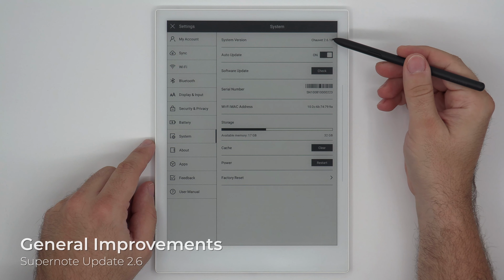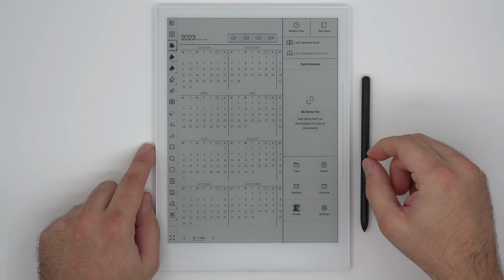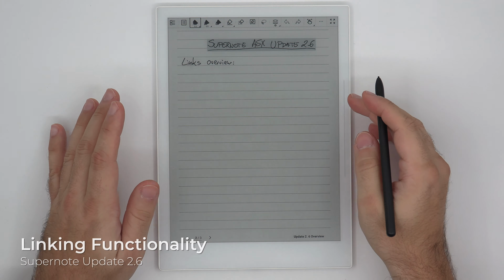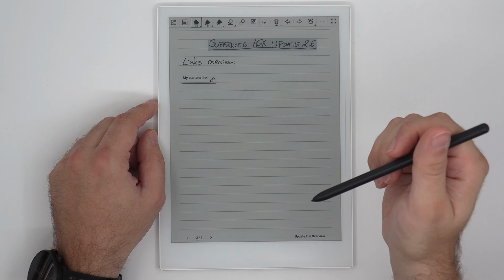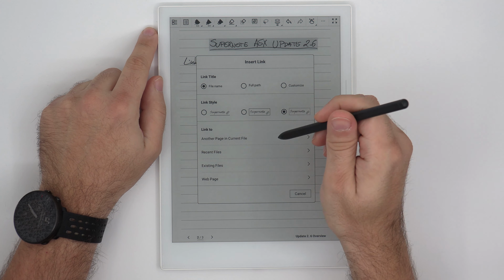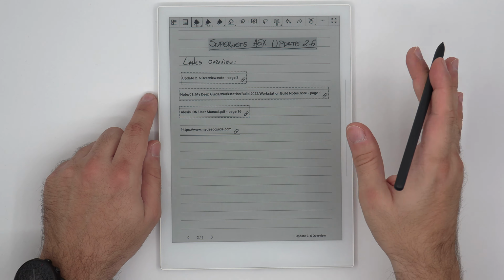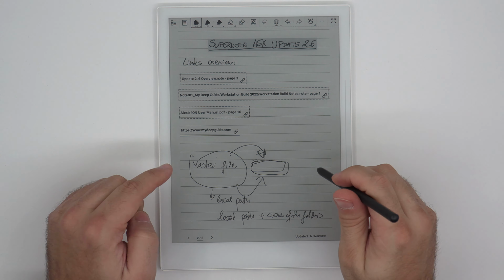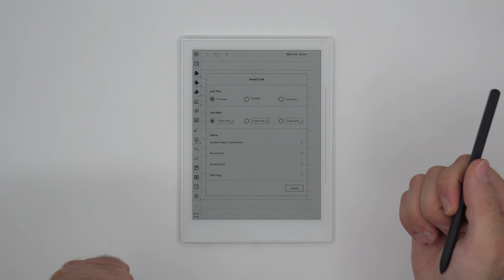Supernote A5X & A6X Update 2.6: Linking Is Here, and It's Amazing!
00:00 - Intro
01:26 - General Improvements
05:22 - Sidebar Improvements
09:24 - Linking Functionality
21:59 - Exporting A Linked Note to PDF
28:38 - Additional Fixes
29:26 - Conclusion

Update 2.6 has rolled out to the Supernote X devices, and among numerous improvements and fixes, it brings to the table the absolute game-changer of a feature: object linking! It's awesome!!! :D